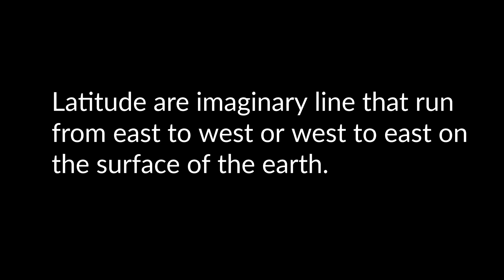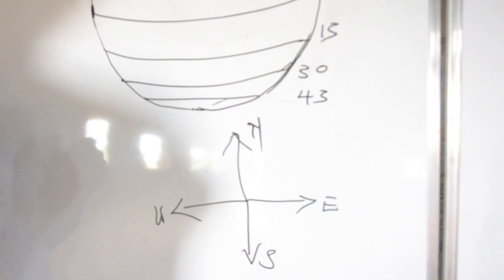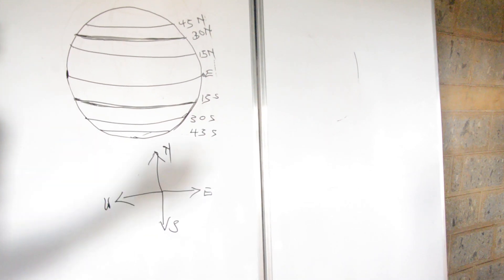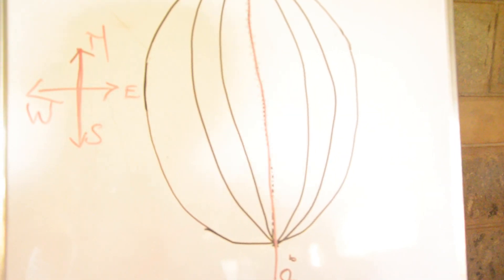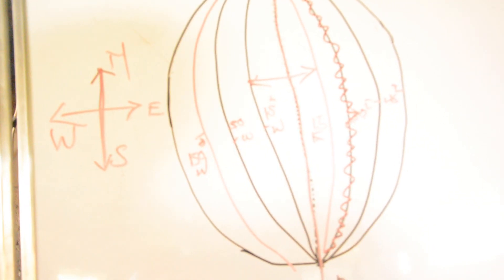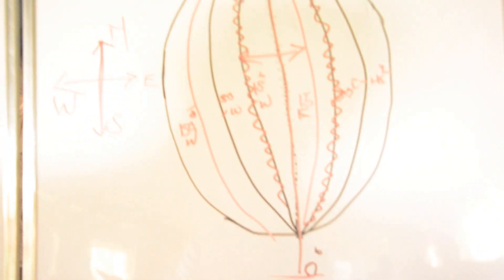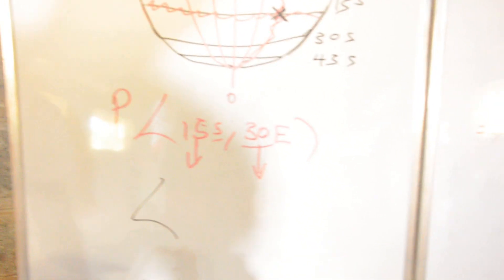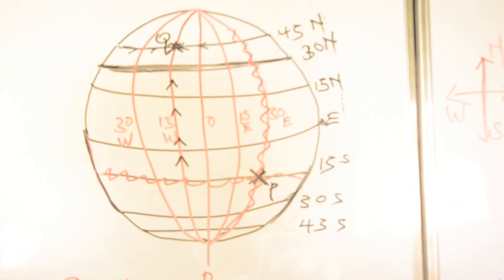How to locate places of the earth.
How to use longitudes and latitude to locate places.